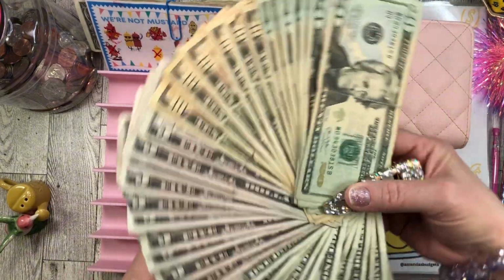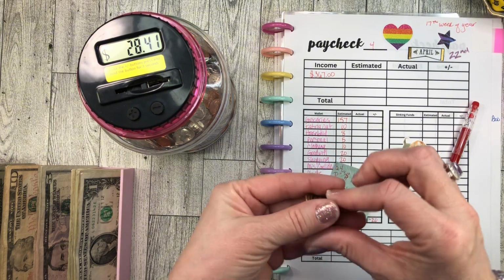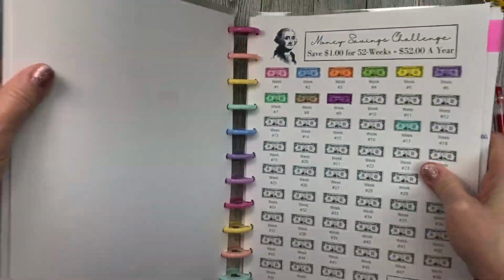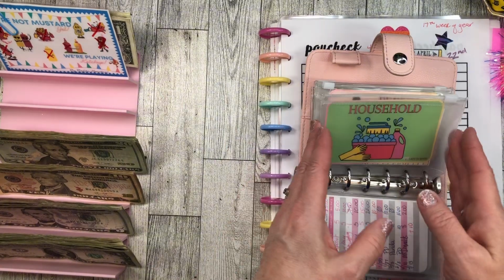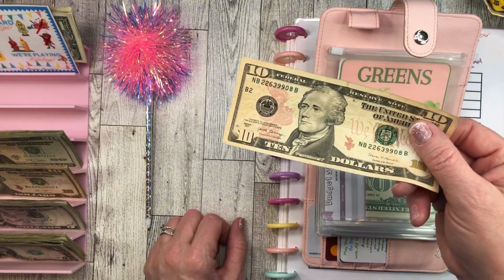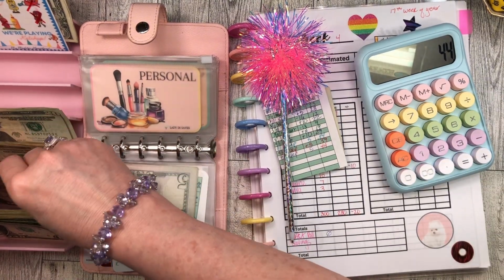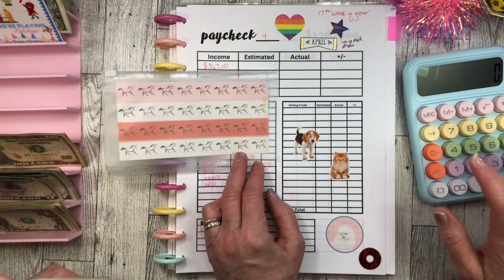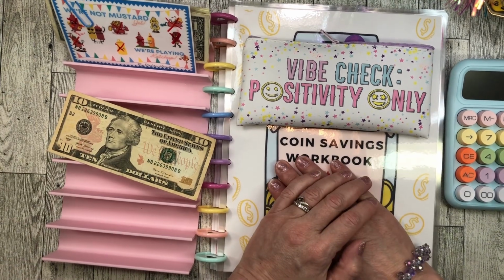WEEKLY CASH WALLET STUFFING I spent it all this week! 🤷🏻‍♀️ Cash budgeting for savings challenges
I spent all my money this week. I was happy to bless Shyanne but sad I don’t have extra for savings challenges. I’m really struggling with grief right now anyway.

Quarter
Dime
Nickle
Penny trackers from

52 week one dollar challenge

A7 wallet dashboards made by me you can find them on Etsy here:

Look what I found on Etsy

Tithe tracker from
The Savvy Coin on Etsy

Coin counter piggy bank

Coin Piggy Bank Saving Jar, Winnsty Digital Coin Counter with LCD Display Large Capacity Money Saving Box for All US Coins (Pink)